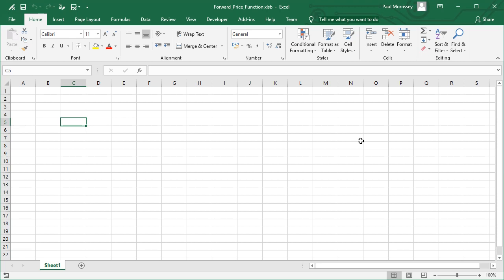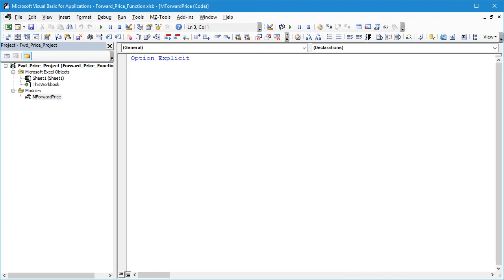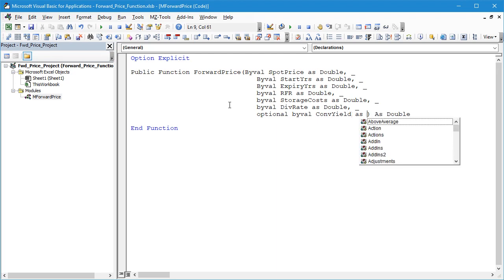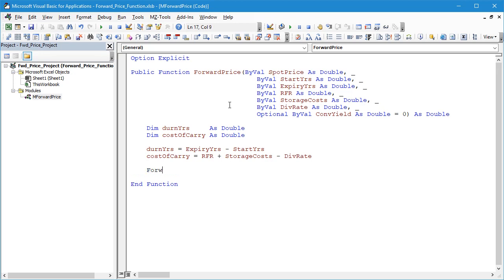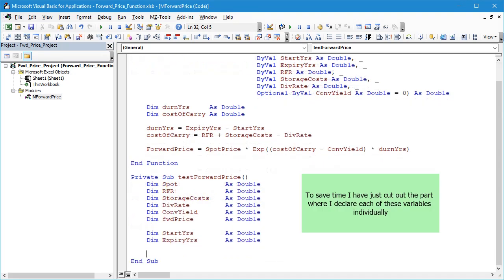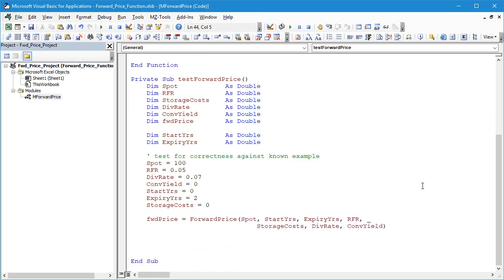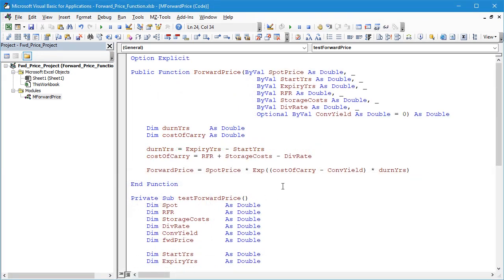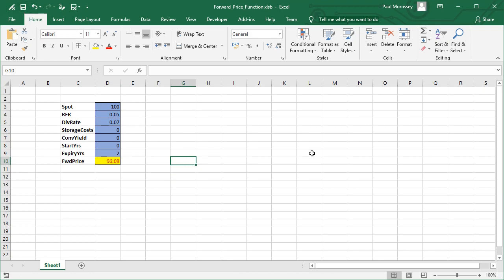Function Wrapper in VBA #1: Forward Price function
When building functions in VBA you want to make sure then end user (often just using it from an Excel Spreadsheet) has the best user experience possible.  On possible way to ensure this is to use a Function Wrapper.  A Function Wrapper can check inputs to make sure they are valid, perform error handling in VBA and make sure any outputs or error messages sent to the user are sensible.  A key goal is to avoid things like cryptic VBA code execution error messages!

In this free beginner level Excel tutorial we use Microsoft Excel 2016 and you will learn:
1. How to build a simple bare bones function in VBA to calculate the forward price of an asset (e.g. stock price);
2. How to use VBA to build a simple test harness subroutine - this checks the function is behaving like it should using a simple known example;
2. In addition to the VBA subroutine test harness we will build an Excel worksheet test harness;

Paul.